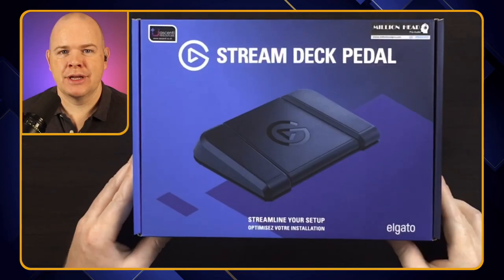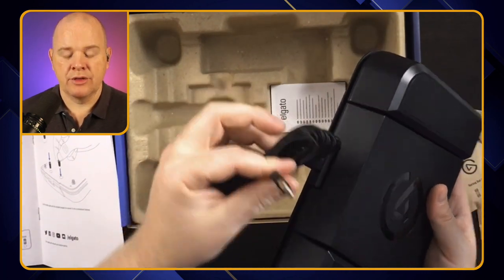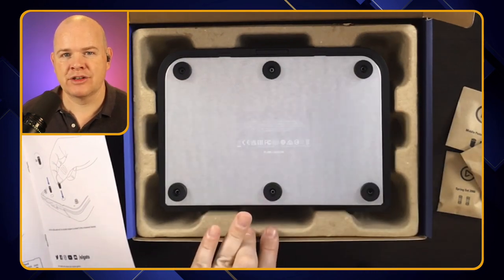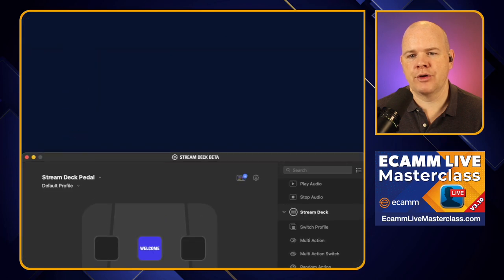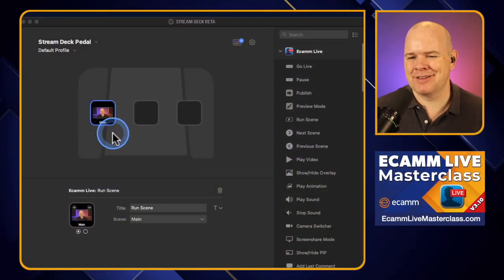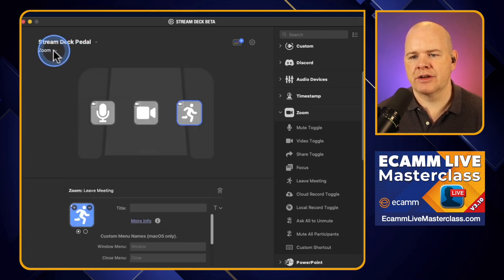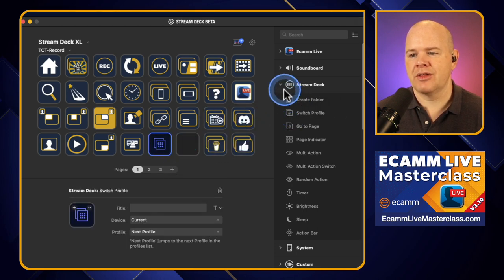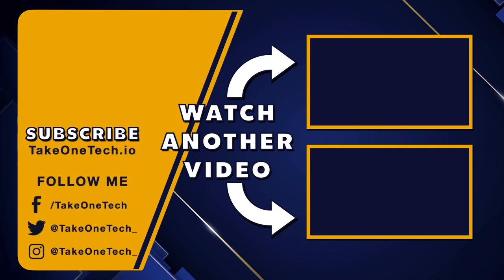Stream Deck Pedal Unboxing and Setup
Unboxing and initial setup of the stream deck pedal...  I made a reaction video to the Stream Deck Pedal on the day it came out and since then I have been patiently waiting for the Stream Deck Pedal to become available in Thailand and now it finally is and mine has arrived!    In this unboxing video I also do the initial Stream Deck Pedal setup, creating a couple of different profiles and look at how to switch between those profiles.

I'm also using the Stream Deck XL

I mentioned in the video that I already use pedals. here is the video I made about the generic non brand pedals I've been using since last year:

===🧰 GEAR THAT I ACTUALLY USE
🎙 AUDIO

4K Virtual Monitor Folding Keyboard